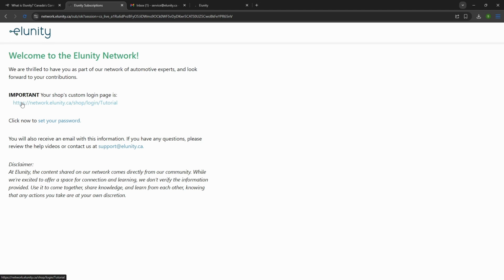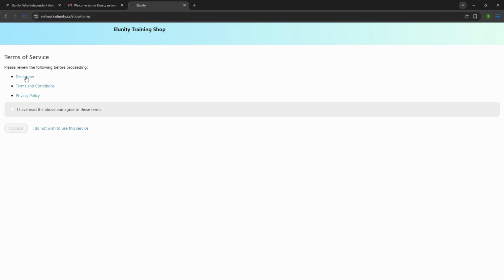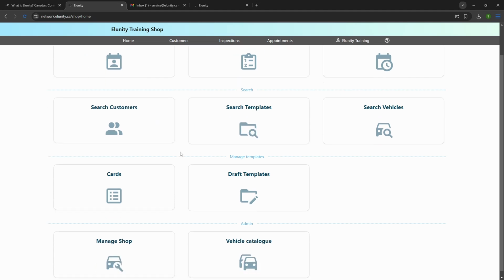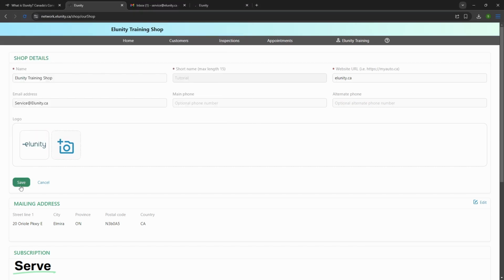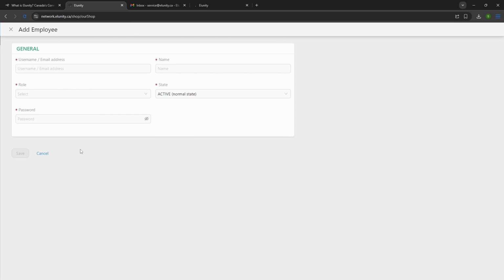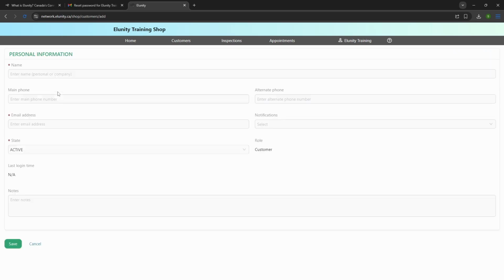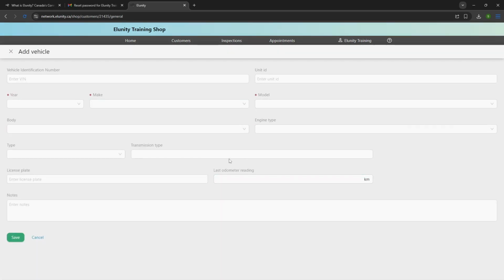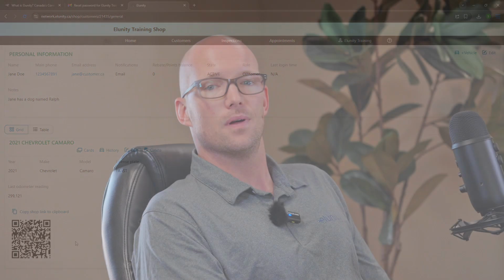Elunity - Setting Up Your Shop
Today, Jake walks through setting up a shop in Elunity Serve.
To sign up, visit elunity.ca